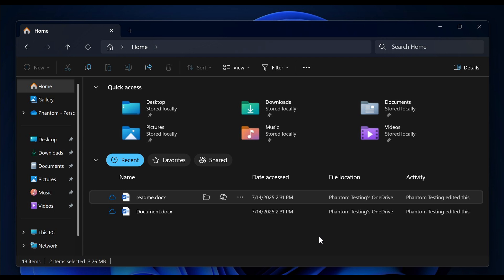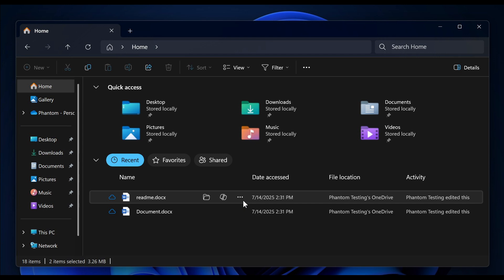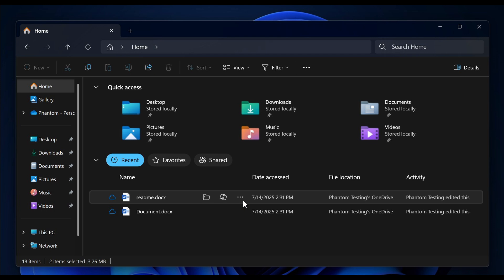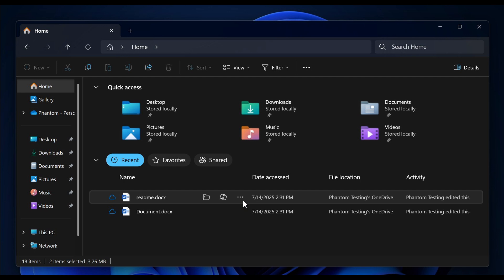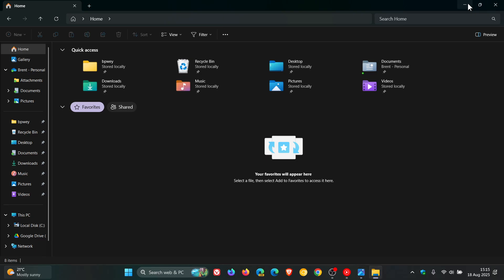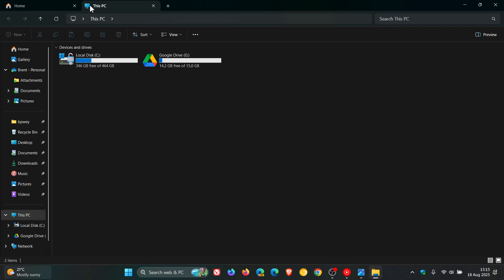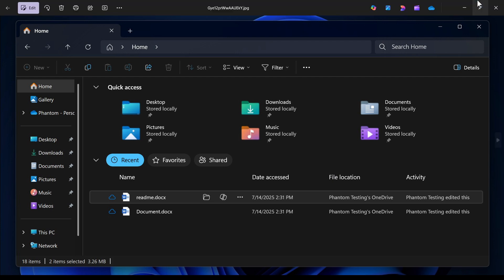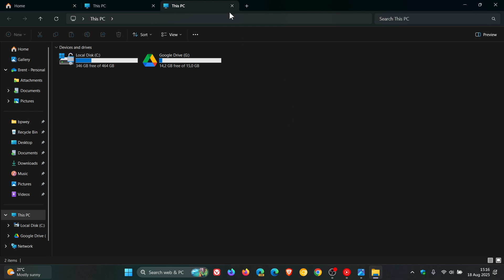Windows 11 File Explorer Just Got New Features BUT a "Glaring" Glitch Remains!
File Explorer Home will soon show a few extra buttons, but...